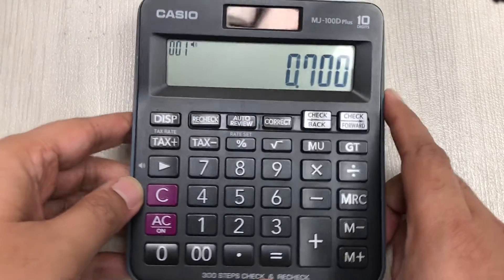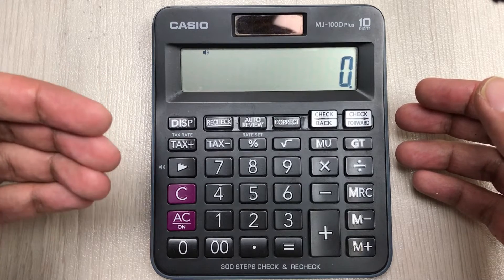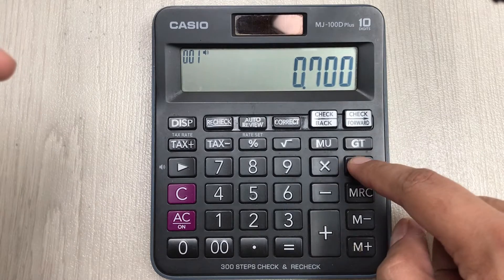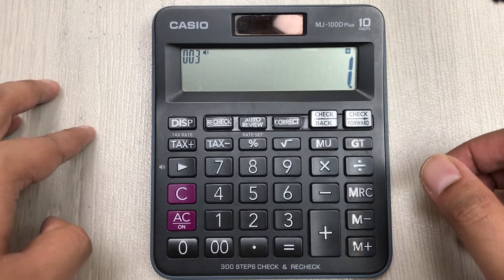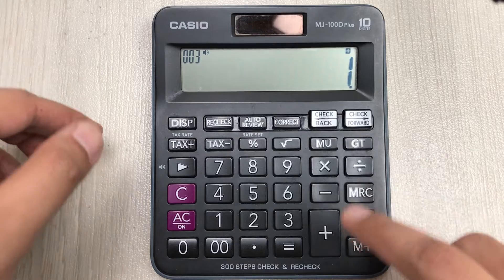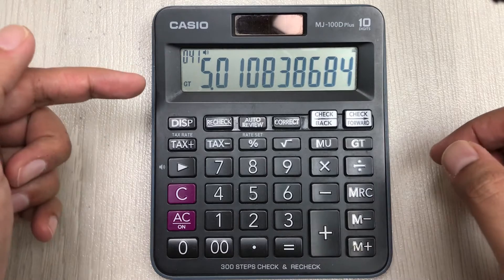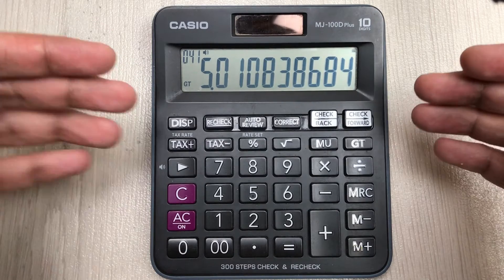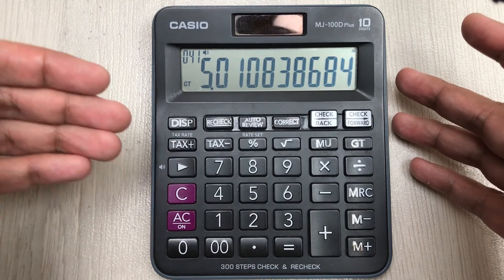How to Find Antilogarithm on Simple Calculator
In this video i am showing how to find out antilogarithm on simple basic calculator.